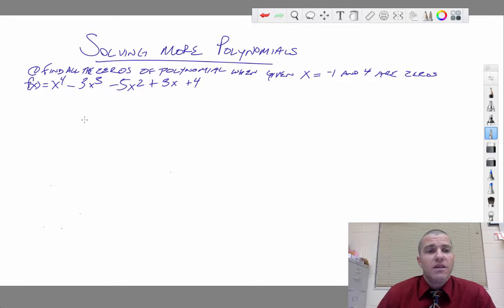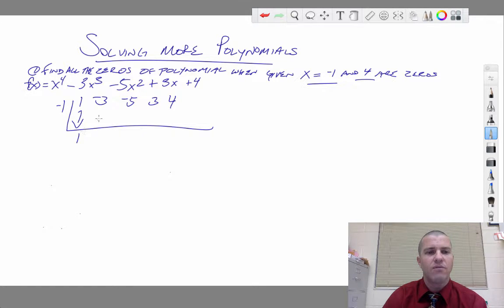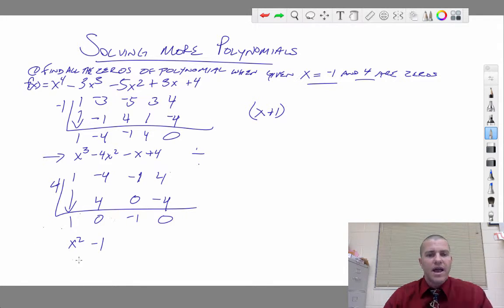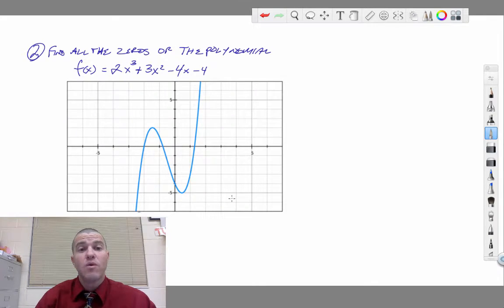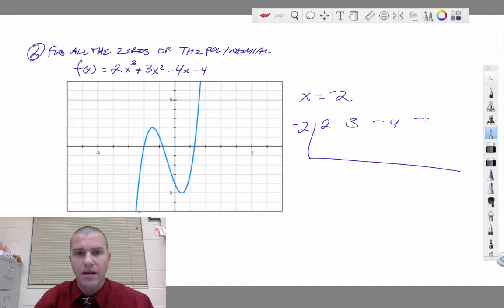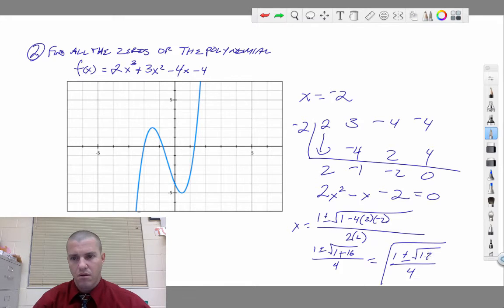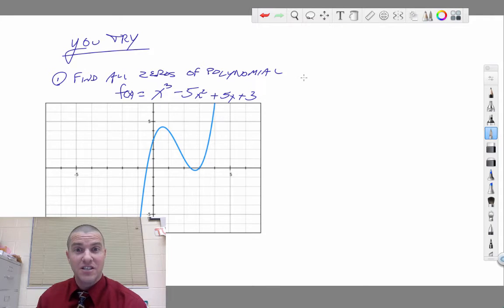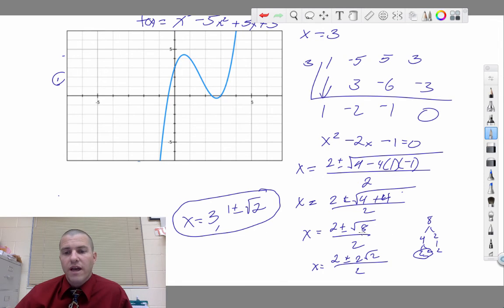#25 Solving More Polynomials(Graphs and Zeros)